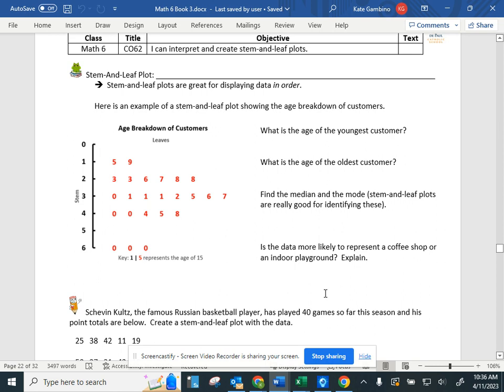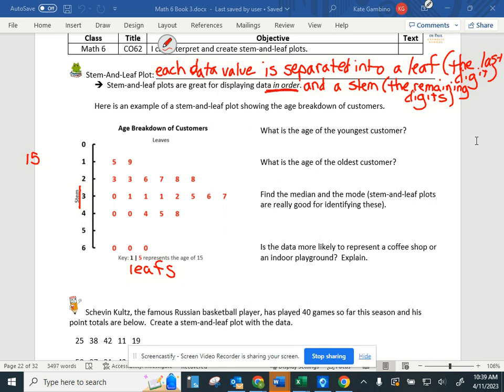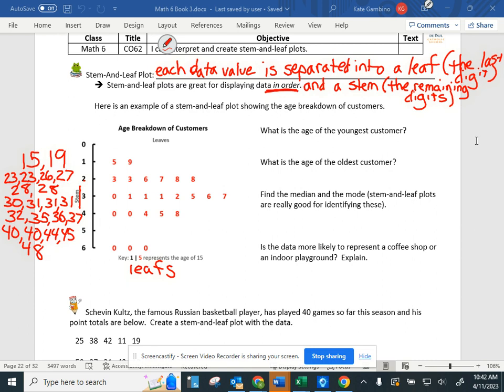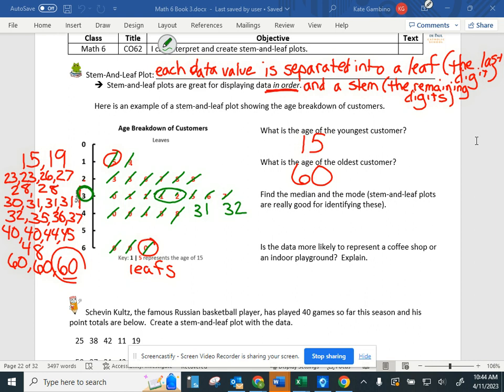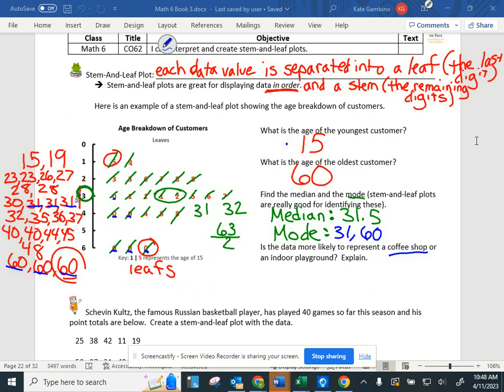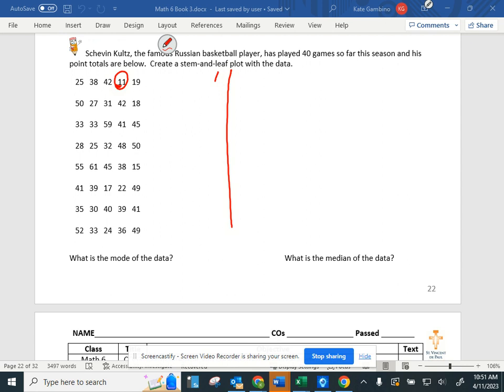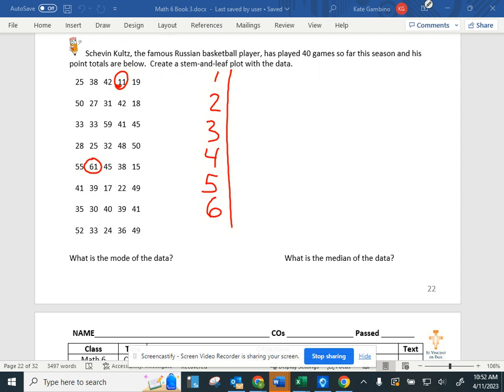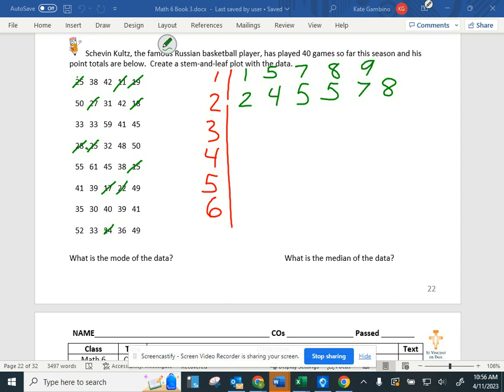4/11 Math 6 CO62